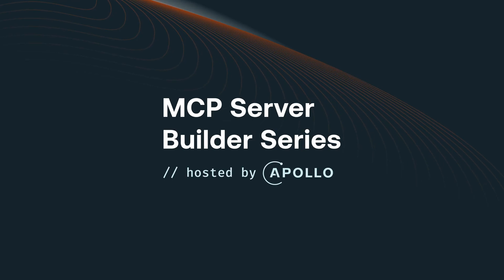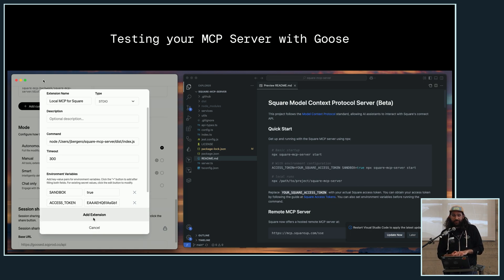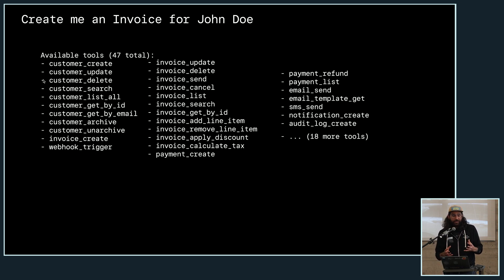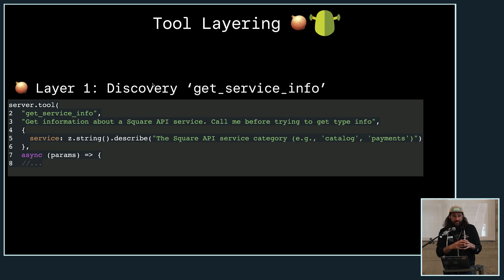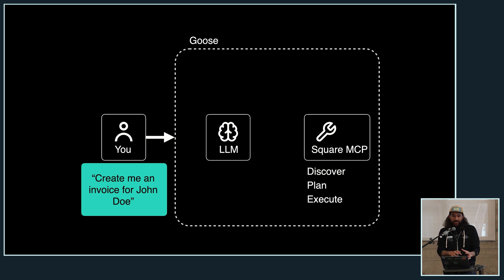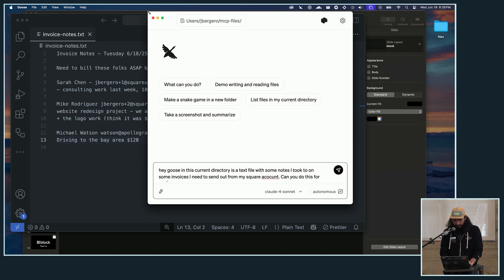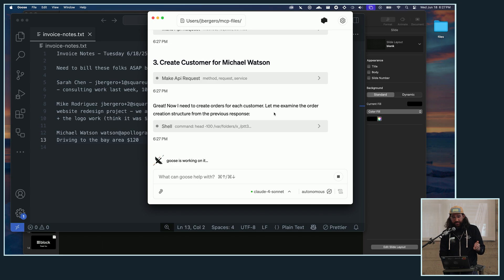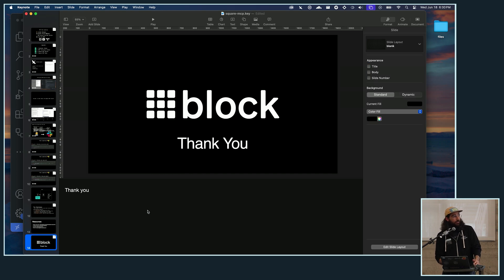MCP Tool Layering with Jordan Bergero from Block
MCP Tool Layering
🎤 Jordan Bergero, DevRel Eng - Block

At Apollo's MCP Server Builder meetup in SF, Jordan from Block demonstrates how they built and productionized the Square MCP server, which went from a hack week project to a live developer platform integration in just two months. The presentation showcases their innovative layered approach to handling complex API interactions, using discovery, planning, and execution phases to ensure reliable MCP server behavior when dealing with Square's extensive API platform. A live demo using Codename Goose shows the complete workflow of automatically creating customers, orders, and invoices by simply reading from a text file, highlighting how proper MCP server architecture can handle multi-step business processes seamlessly.